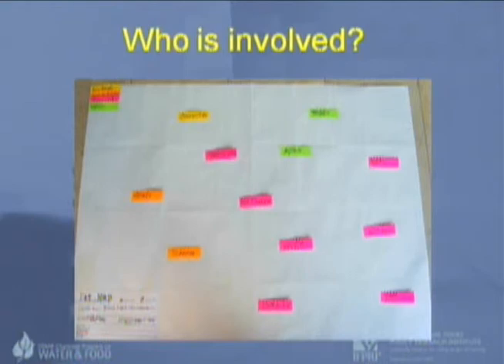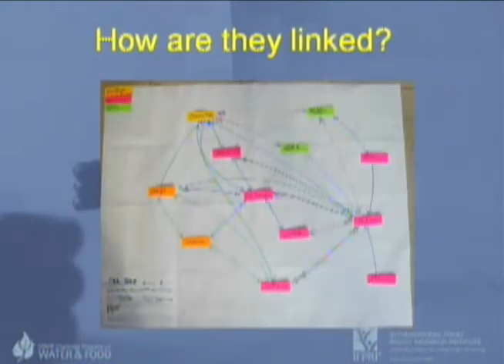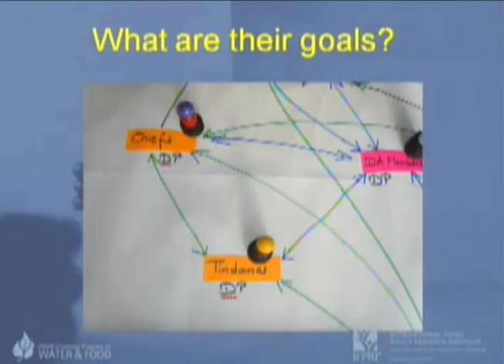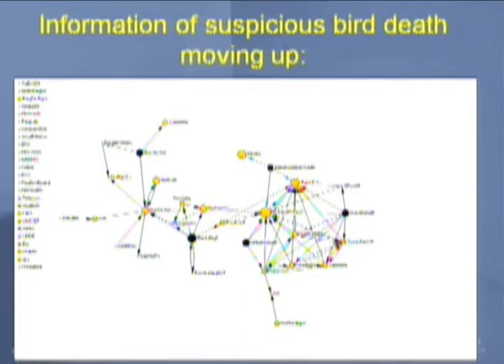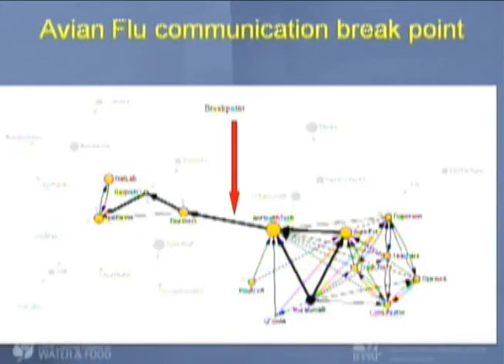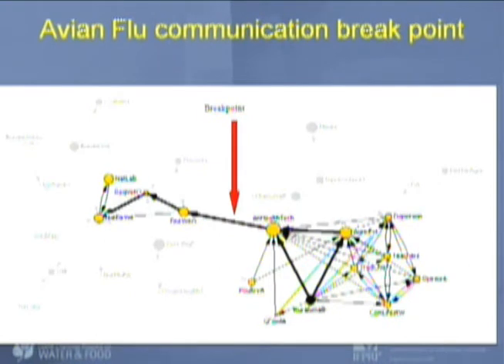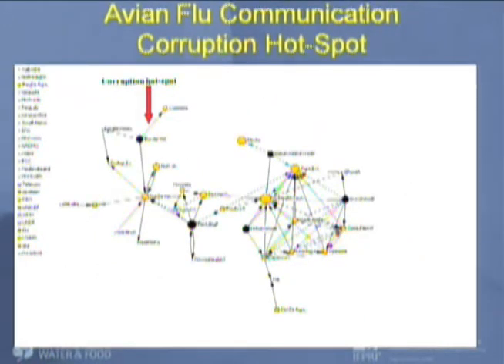10 14 2010 eva schiffer